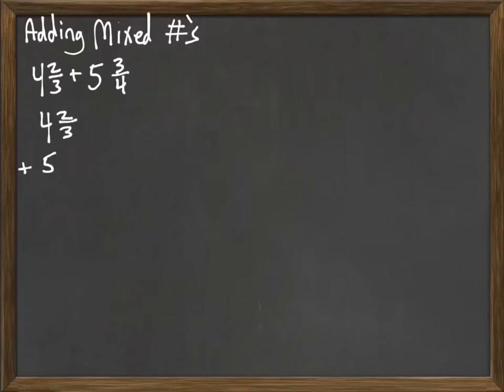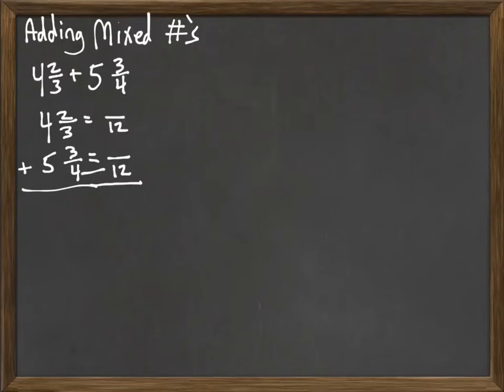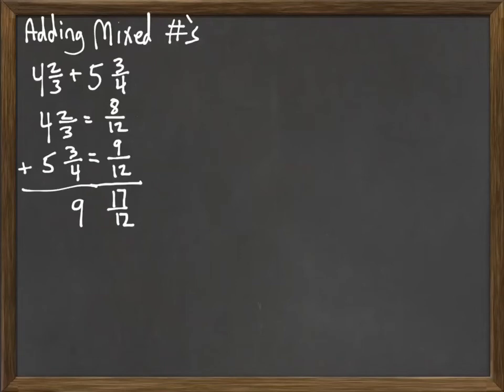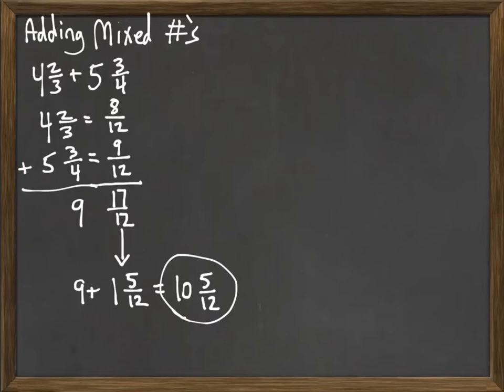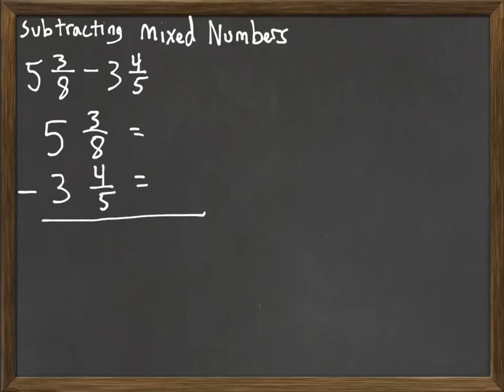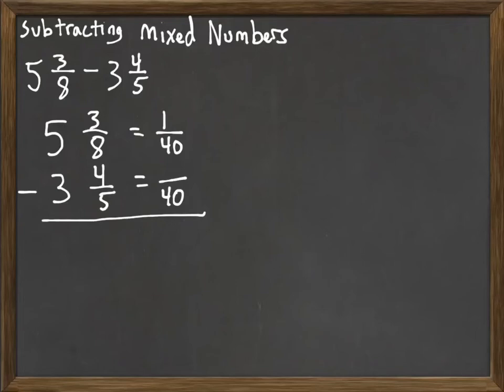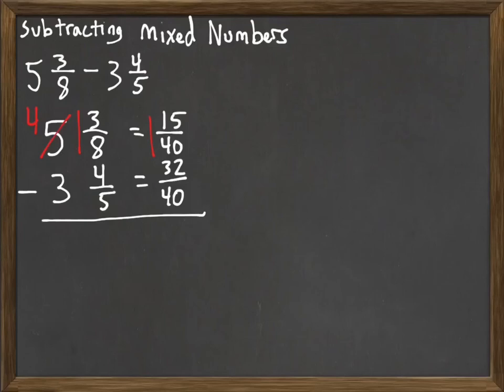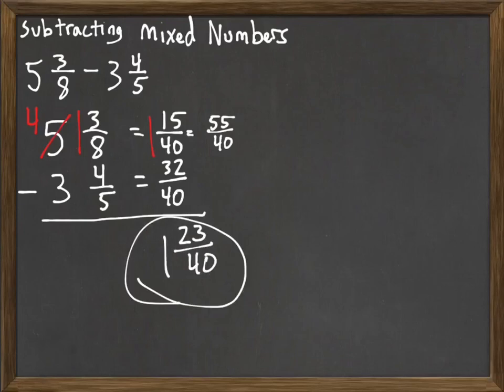Mixed Numbers 2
Here we review how to add and subtract mixed numbers.